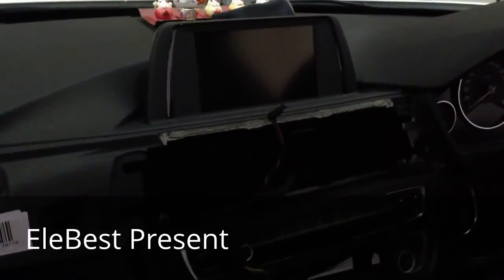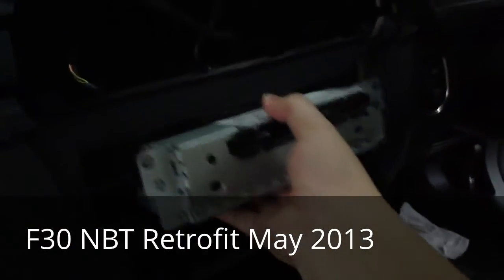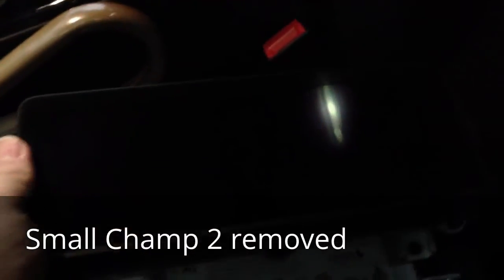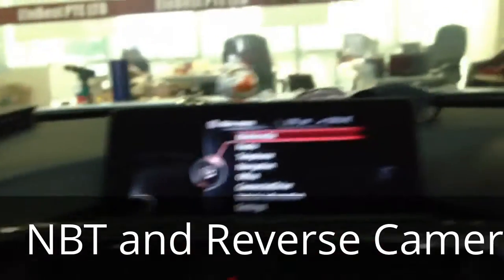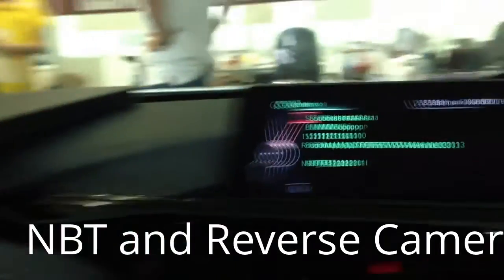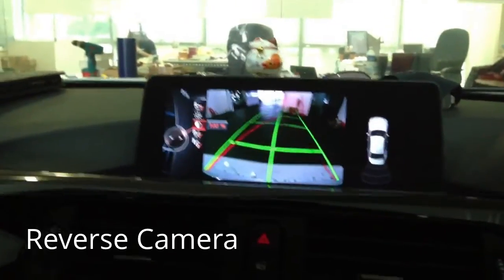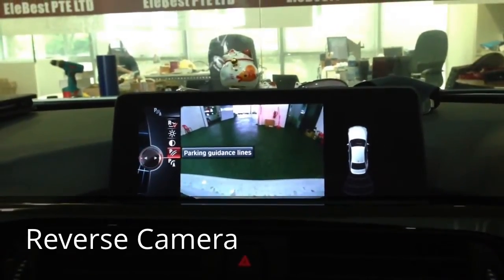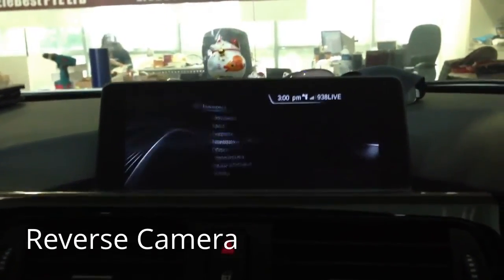F30 NBT and Reverse Camera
F30 NBT and Reverse Camera Retrofitted from EleBest Pte Ltd